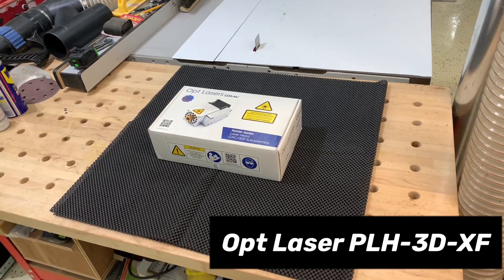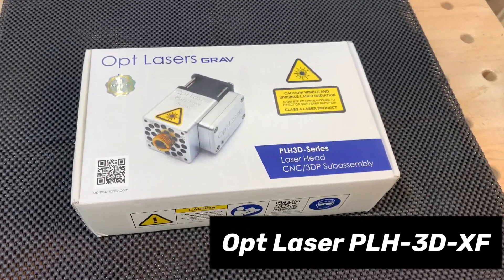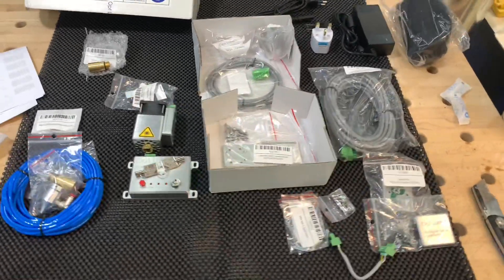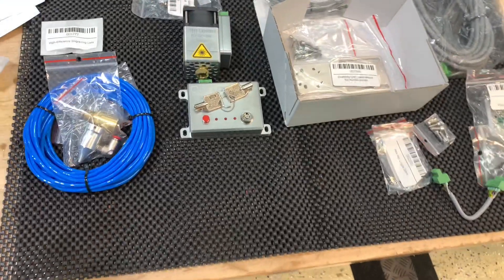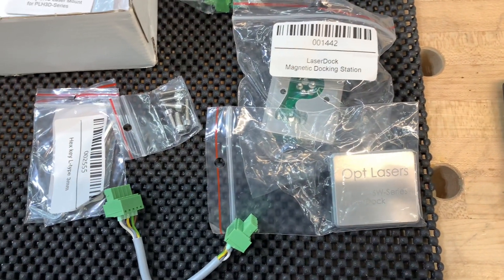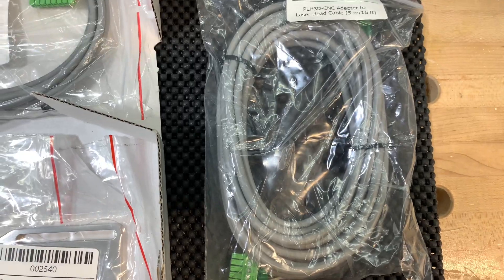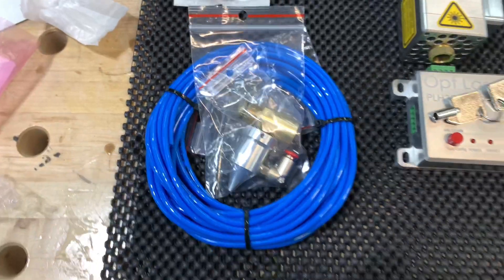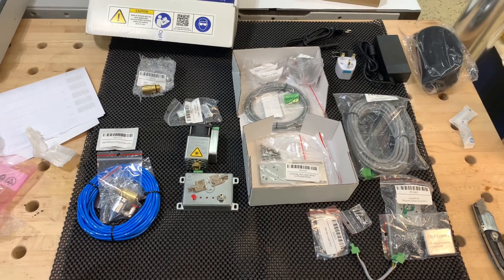Opt Lasers - Onefinity CNC Laser Upgrade Kit - Unboxing and First Impressions